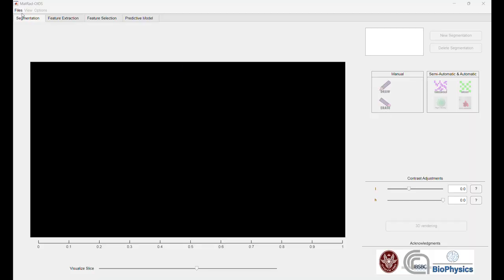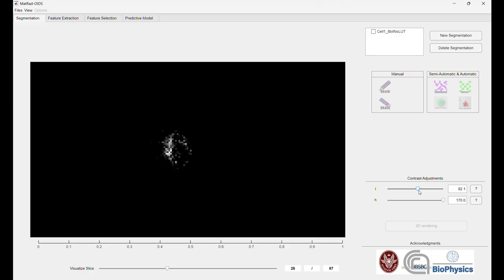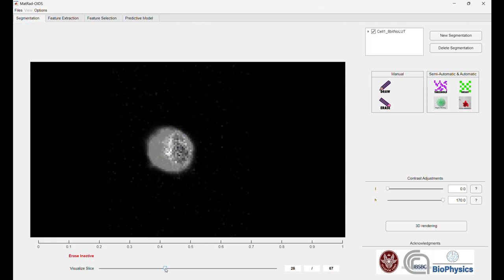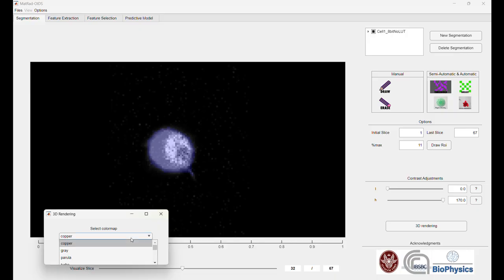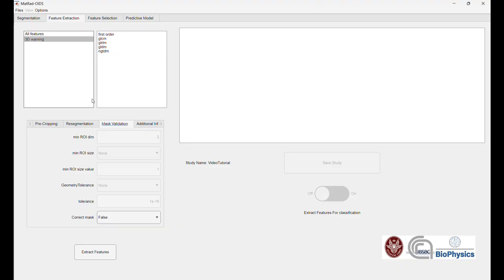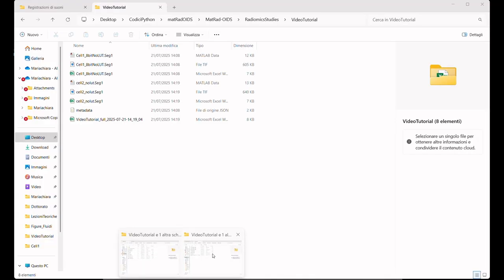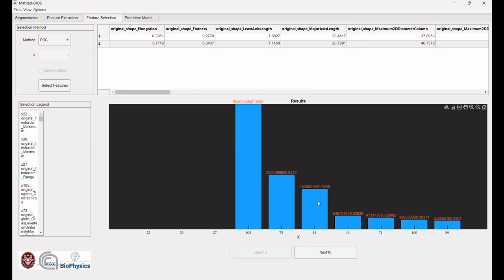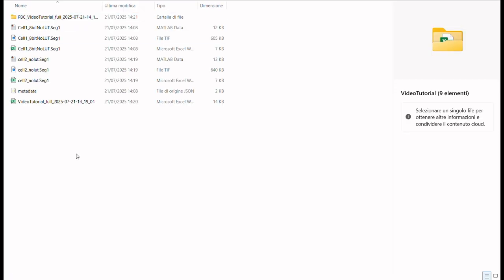MatRad-OIDS Video Tutorial 01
Radiomic analyses of 3D multicellular cultures, such as spheroids and organoids, are becoming increasingly popular. The list of features that can be extracted from 3D images, alongside their specific mathematical equations, has been validated since 2016 by the International Image Biomarker Standardisation Initiative (IBSI) commission.

We propose MatRad-OIDS, an open-source tool written in MATLAB to analyse z-stack images of 3D cell cultures acquired with a confocal or light-sheet fluorescence microscope. MatRad-OIDS allows users to: (I) visualise multilayer 3D TIF/TIFF; (II) segment the single slices according to different manual, semi- and fully-automatic modalities; (III) compute and (IV) reduce IBSI-compliant features for further radiomic analyses; (V) train classification networks tailored to the input data. Segmentation masks, extracted and reduced features, and trained models are saved alongside the user-defined parameters to ensure full repeatability of the studies.

The MatRad-OIDS MATLAB source code, standalone Windows, MacOS and Linux applications, video tutorial, user documentation, and sample datasets are publicly available